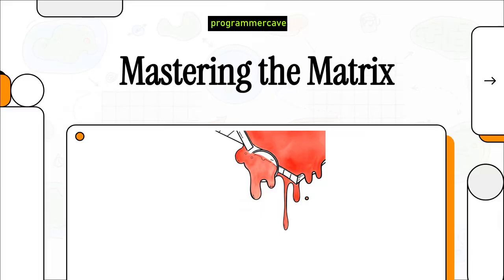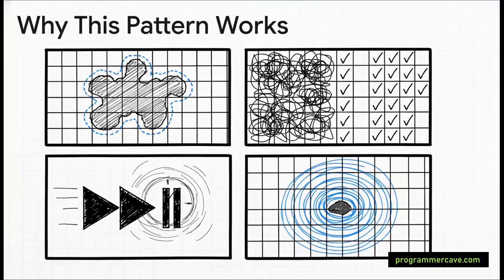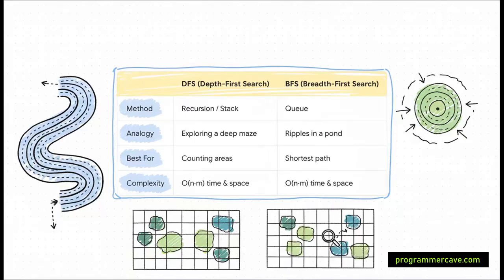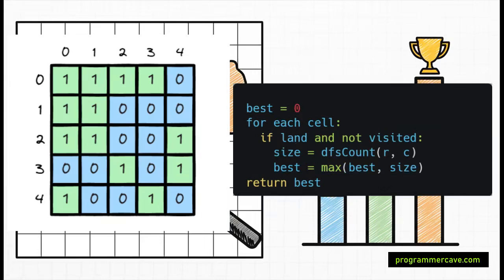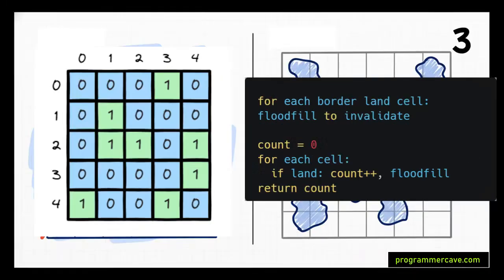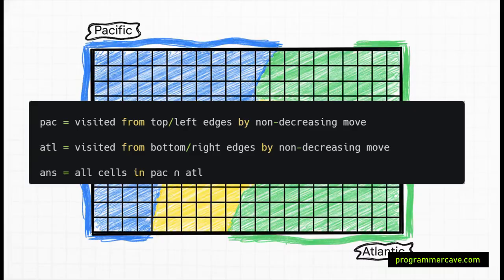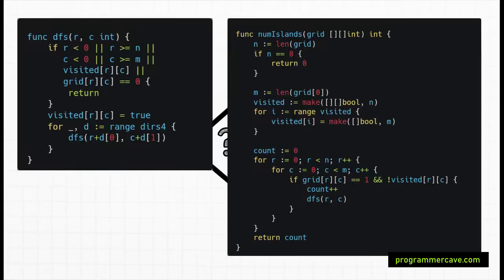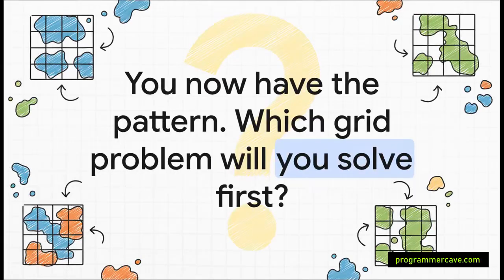Island Traversal Technique | DSA Interview | Quick Revision